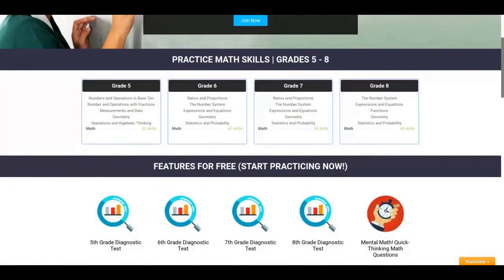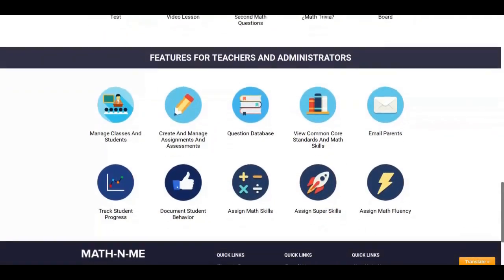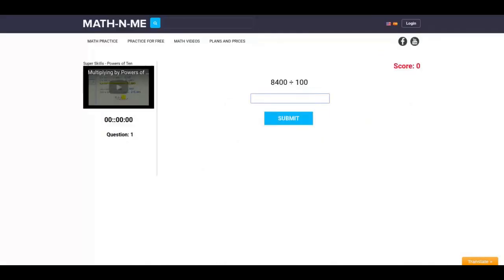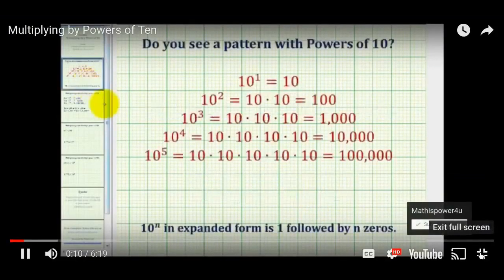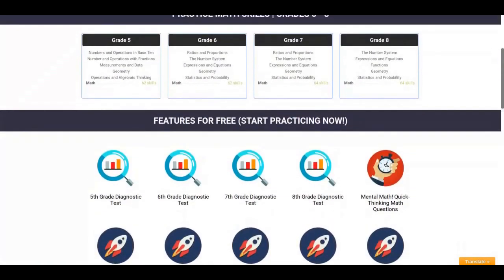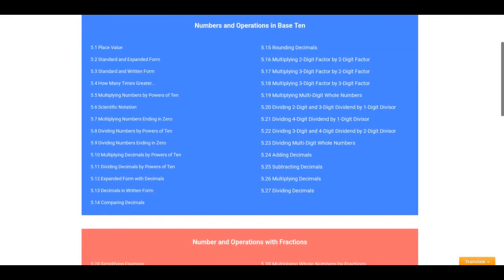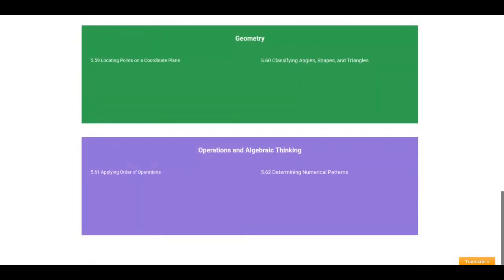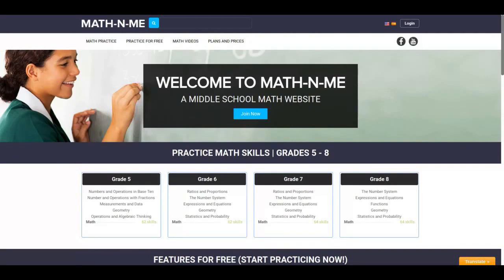How Math-n-Me Works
Math-n-Me is free a kid-friendly mastery-based Middle School math website. Math-n-Me is dedicated to providing quality math Instruction, Practice, Assessments for students and meaningful Analytics for teachers and administrators.